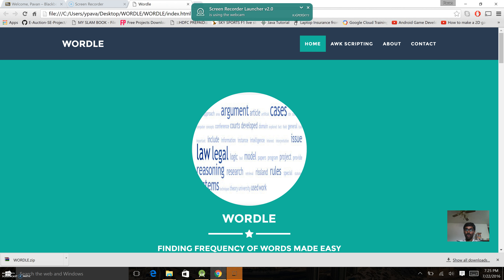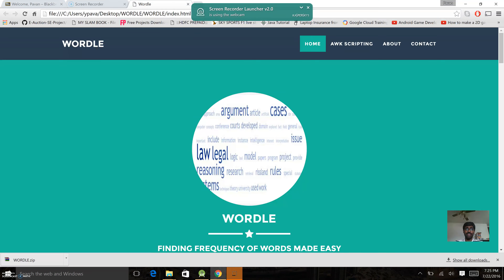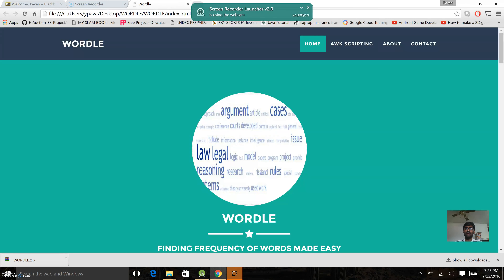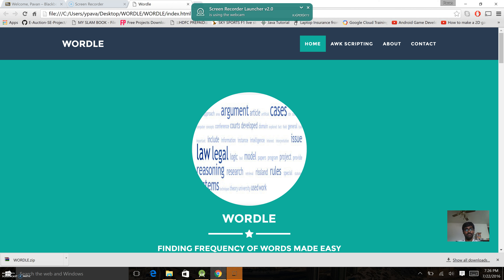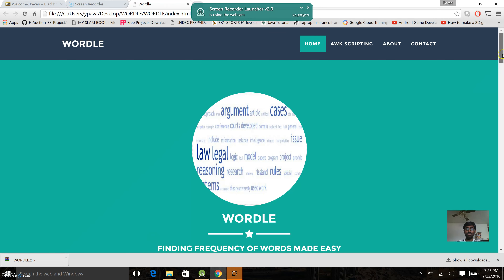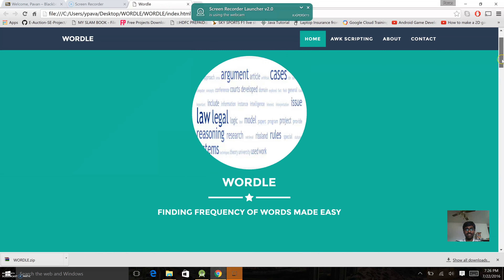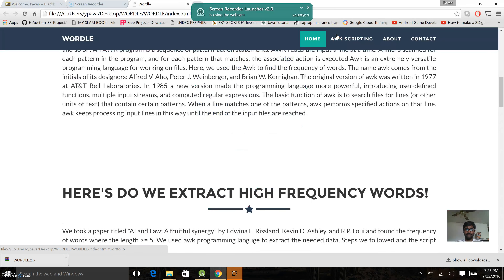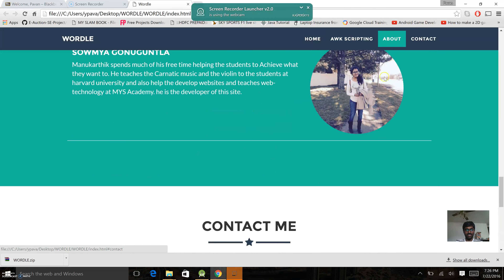Wordle - Awk Scripting and Data Extraction